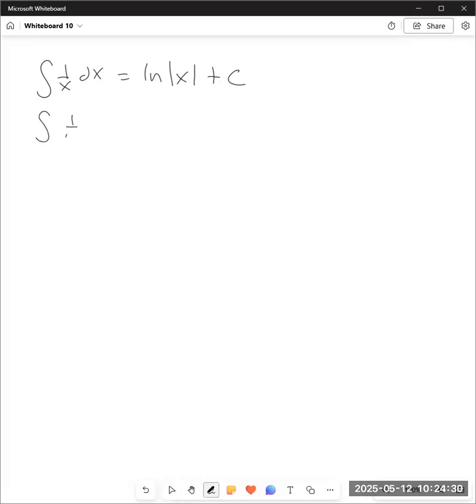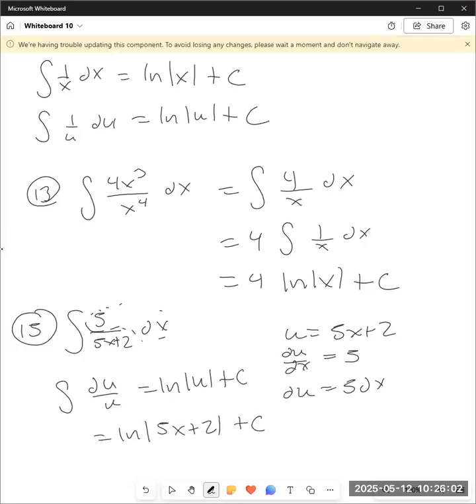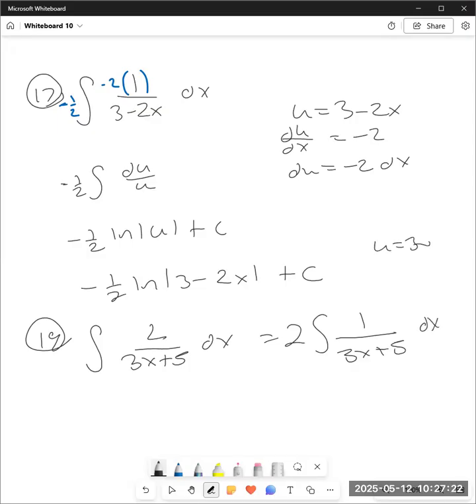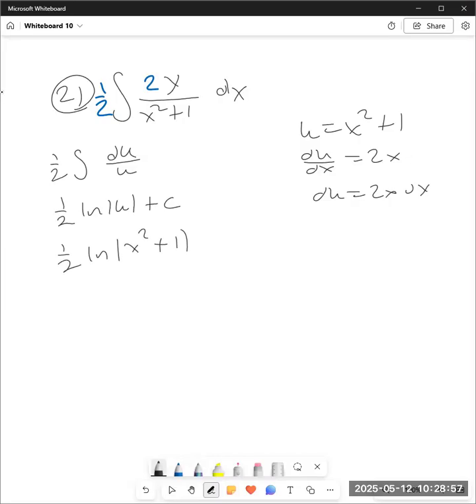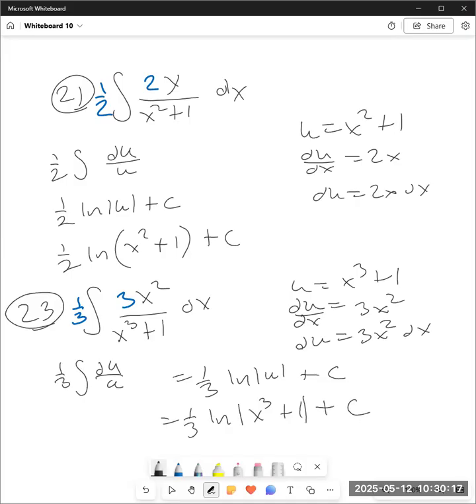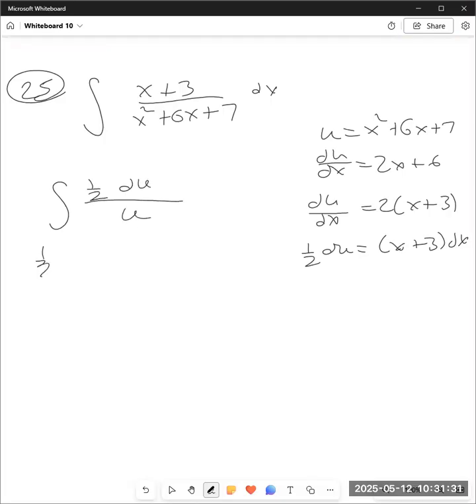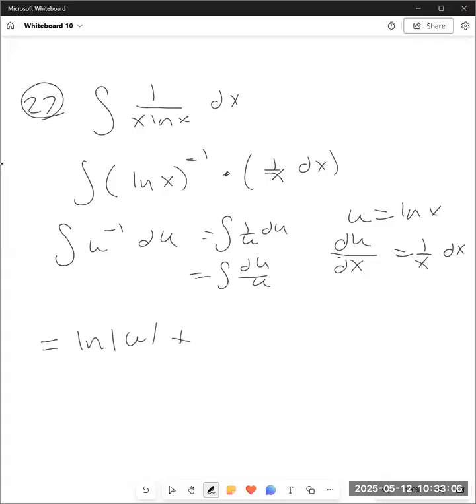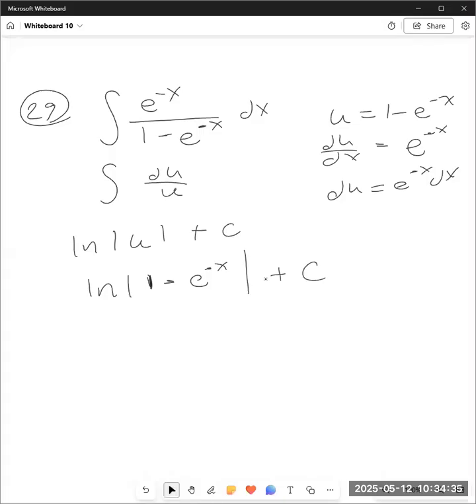Section 5.3, Objective 2